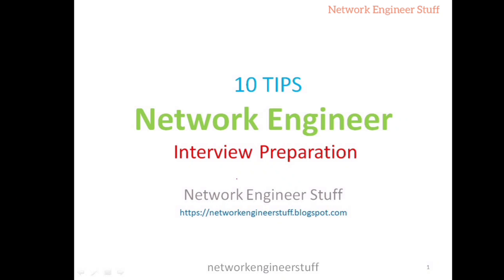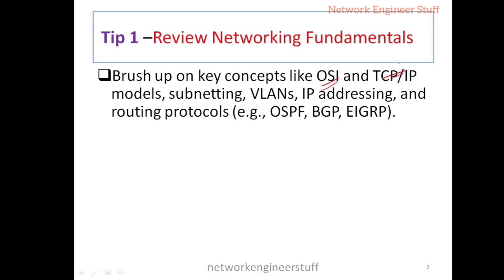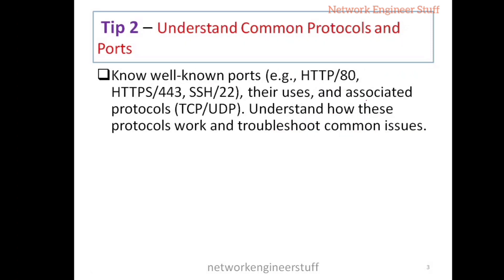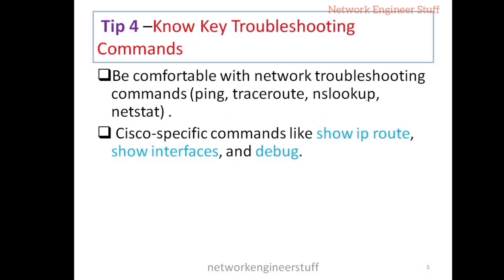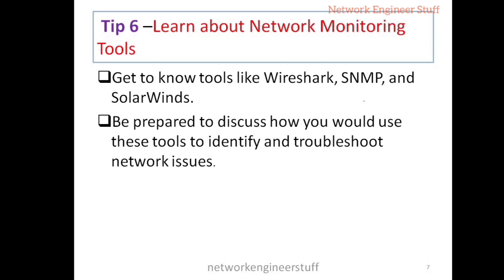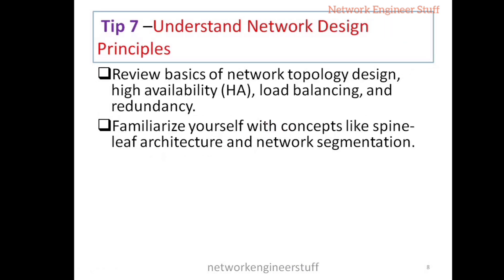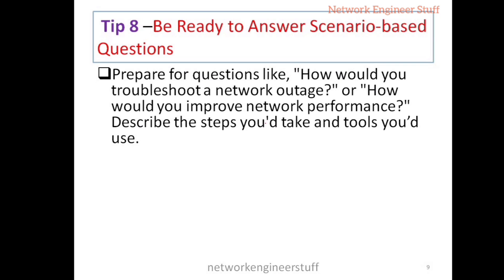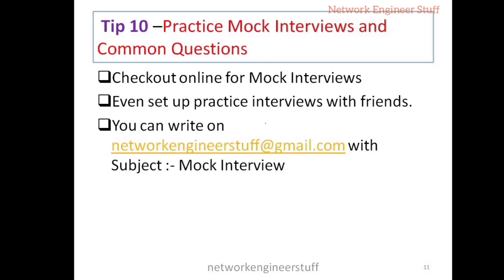10 Tips for Network Engineer Interview Preparation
This video focus on 10 Tips for Network Engineer Interview Preparation

Tips -
Review Networking Fundamentals
Understand Common Protocols and Ports
Practice Configurations
Know Key Troubleshooting Commands
Familiarize with Network Security
Learn about Network Monitoring Tools
Understand Network Design Principles
Be Ready to Answer Scenario-based Questions
Be Familiar with Documentation and Compliance
Practice Mock Interviews and Common Questions

10 tips for network engineer interview
how to prepare for network engineer interview
scenario based interview questions for network engineer
network engineer technical interview questions
interview questions for network engineer